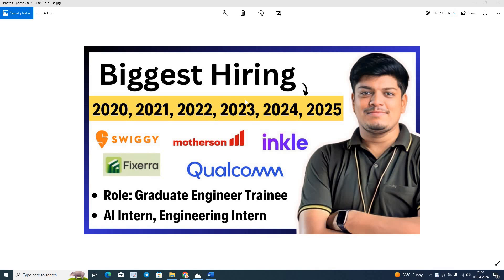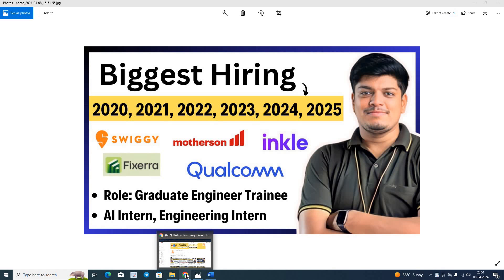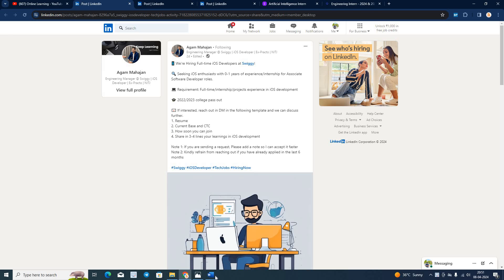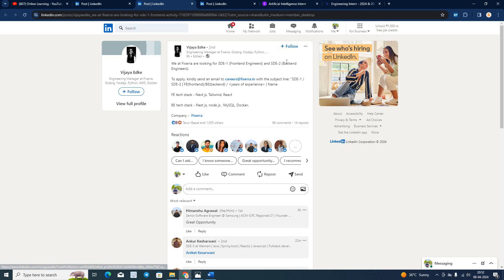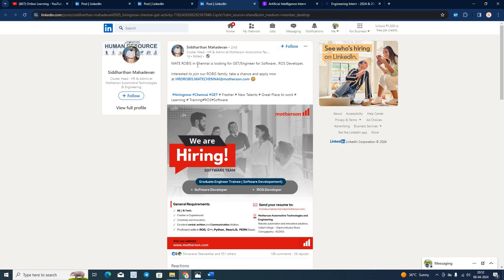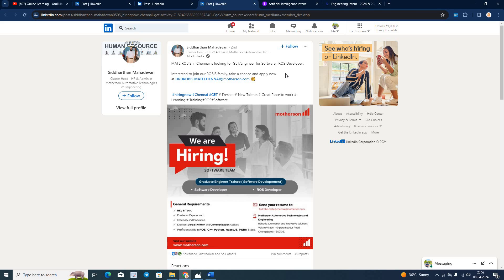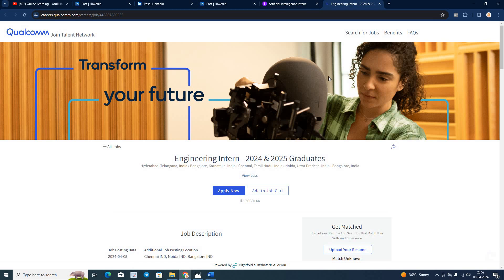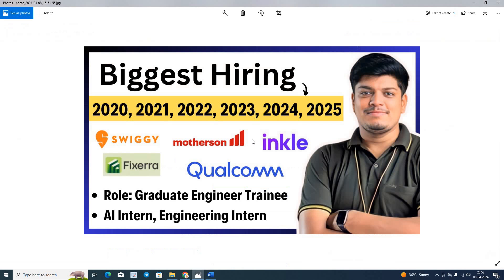Biggest Hiring Off-Campus Drive 2024, 2025, 2023, 2022, 2021 | Swiggy, Qualcomm, Inkle, Mater Hiring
Hello everyone this video is all about Off Campus Hiring.

software hiring
data engineer intern
mba jobs
 hiring for interns 2021
 jobs freshers
fresher hiring
freshers hiring
summer internship
off campus
freshers jobs
btech jobs